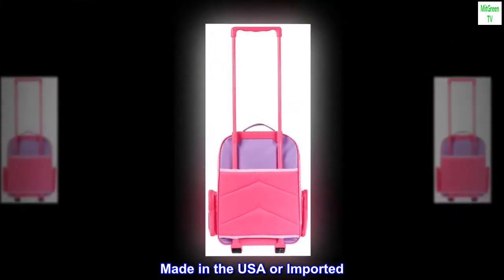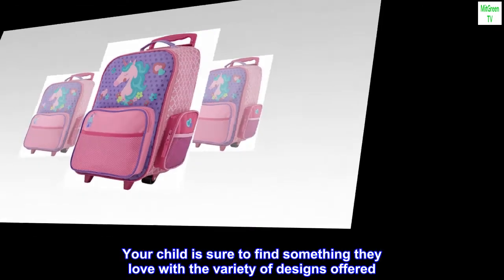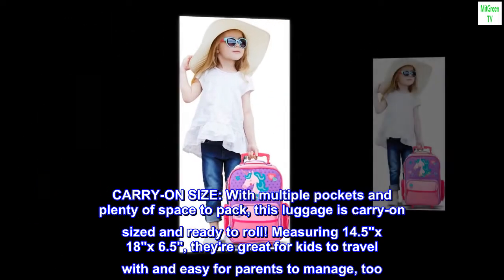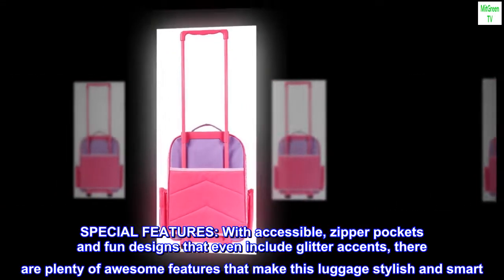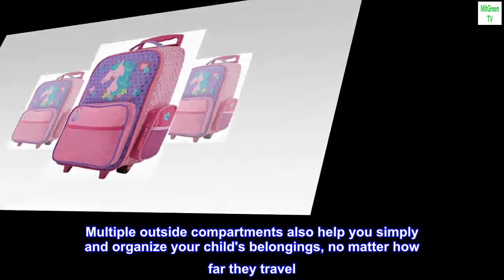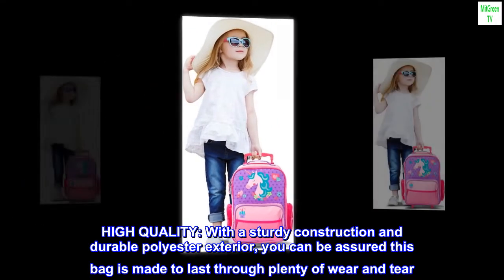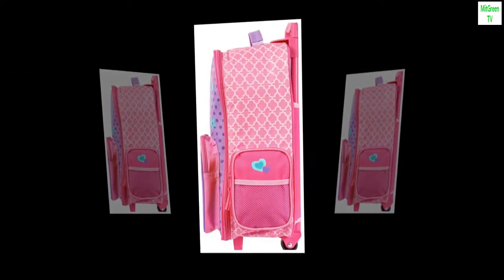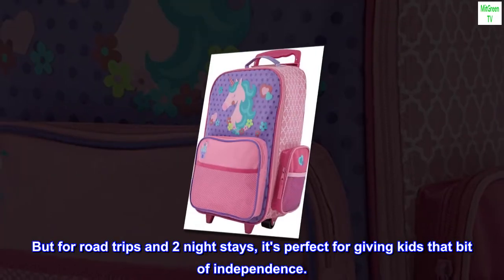Stephen Joseph Classic Rolling Luggage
Made in the USA or Imported
Polyester lining
Zipper closure
18" shoulder drop
FUN & FUNCTIONAL: Colorful, exciting characters and patterns make this luggage super stylish. Your child is sure to find something they love with the variety of designs offered. Don't forget to make it a set with other coordinating Stephen Joseph products or customize it to make it your own
CARRY-ON SIZE: With multiple pockets and plenty of space to pack, this luggage is carry-on sized and ready to roll! Measuring 14.5"x 18"x 6.5", they're great for kids to travel with and easy for parents to manage, too
SPECIAL FEATURES: With accessible, zipper pockets and fun designs that even include glitter accents, there are plenty of awesome features that make this luggage stylish and smart. An extendable handle for easy rolling makes travel simple for kids. Multiple outside compartments also help you simply and organize your child's belongings, no matter how far they travel
HIGH QUALITY: With a sturdy construction and durable polyester exterior, you can be assured this bag is made to last through plenty of wear and tear. Sturdy wheels and exterior hardware will make it the perfect bag to use for your next vacation

Not sure I would fly with it but great for road trips
It's cute and functional. Good size for kids. As a frequent flyer and understanding what a bag can go through, I'm not sure if this would hold up more than a few trips. But for road trips and 2 night stays, it's perfect for giving kids that bit of independence.